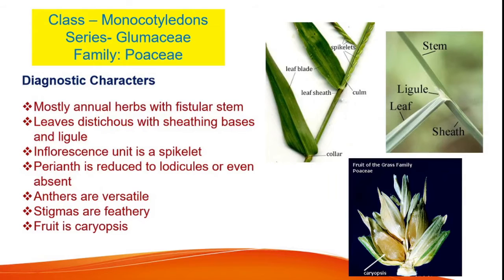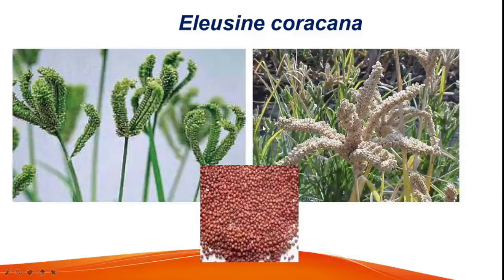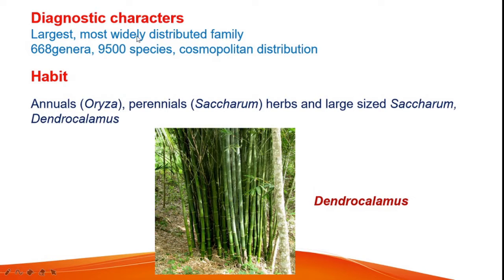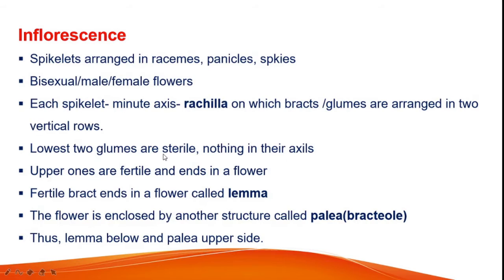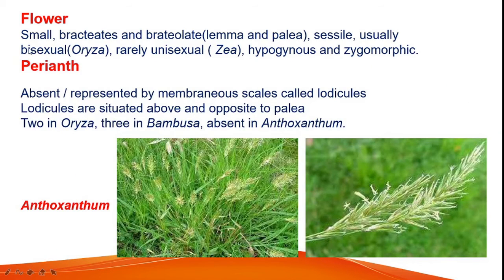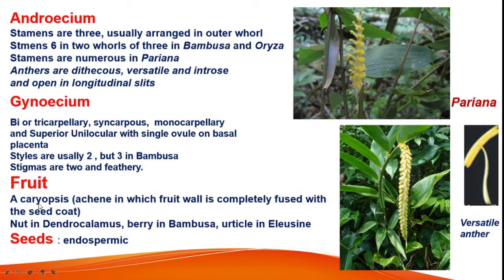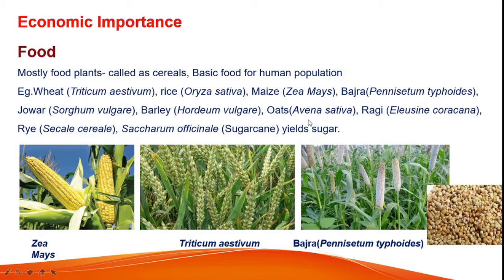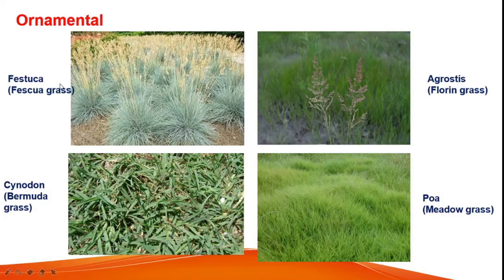Poaceae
Class on Plant Family- Poaceae